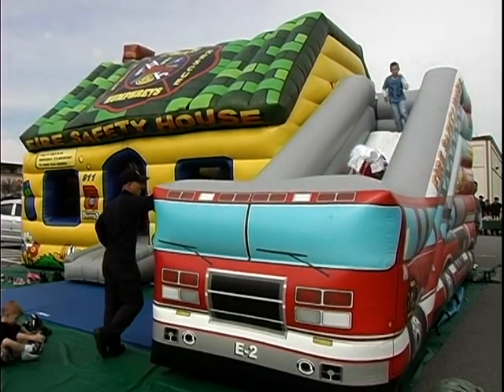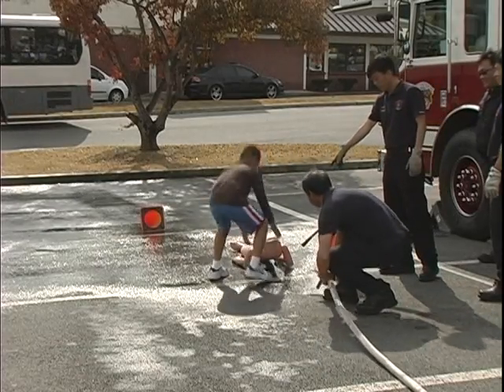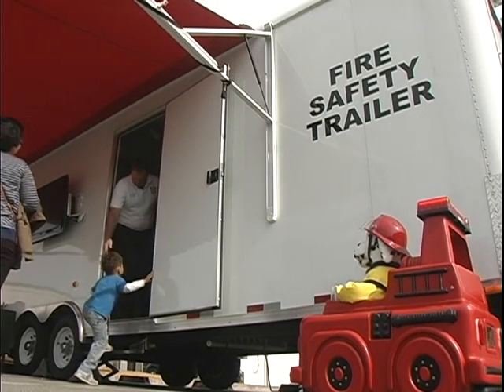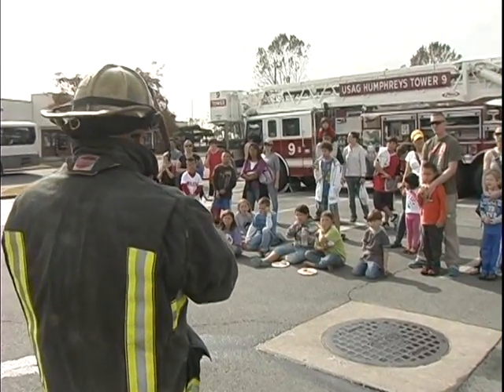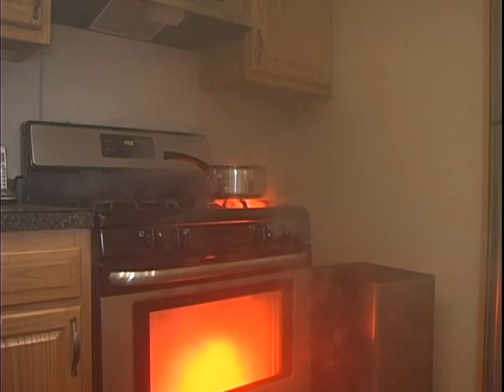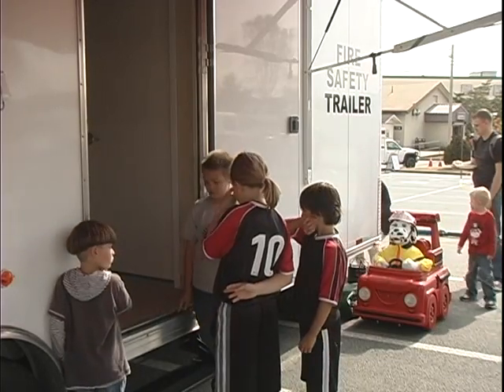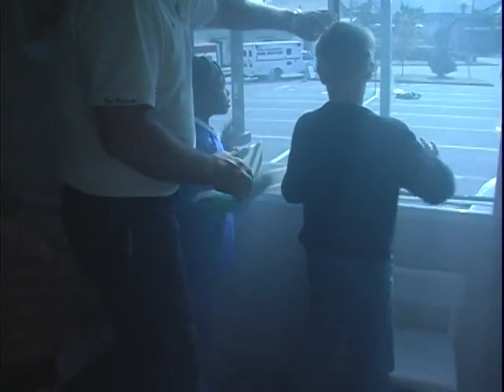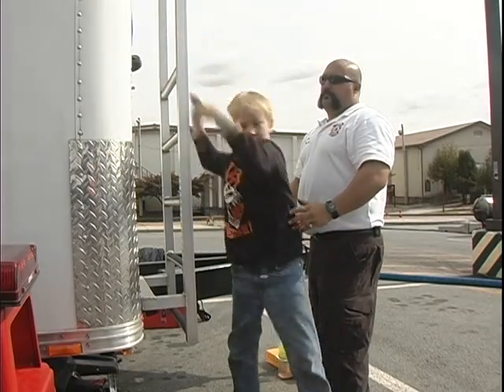Osan Fire Safety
My first news package at AFN Osan.